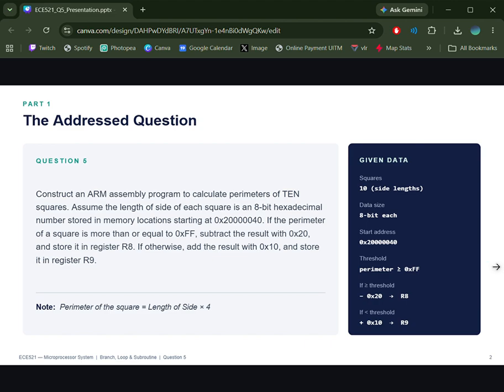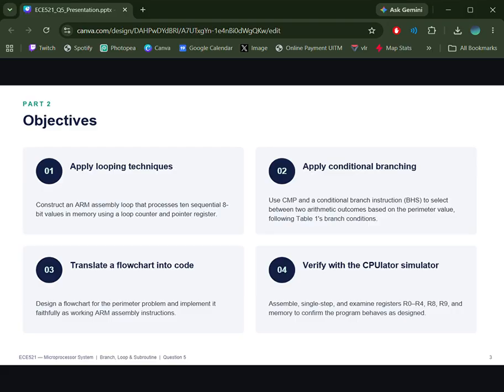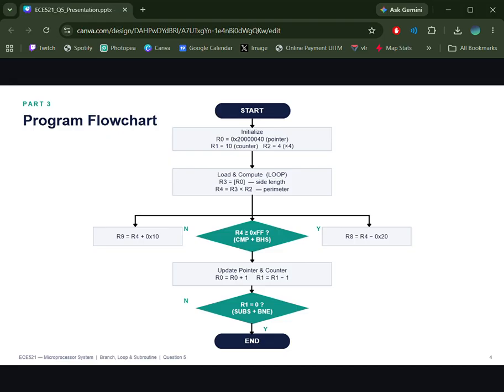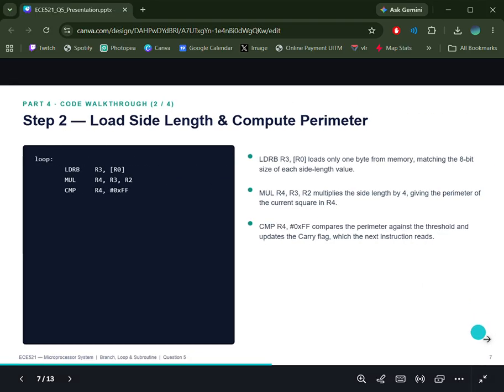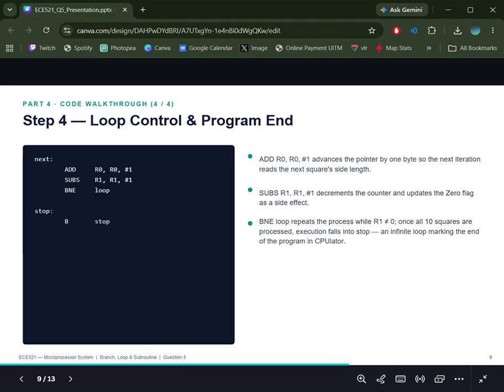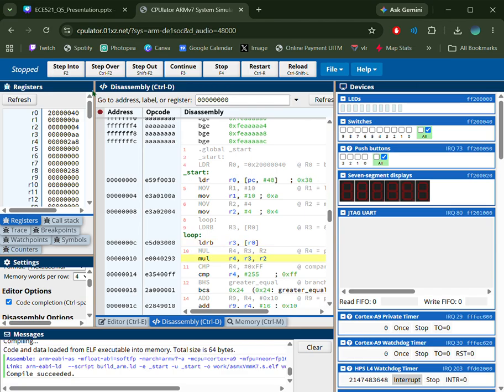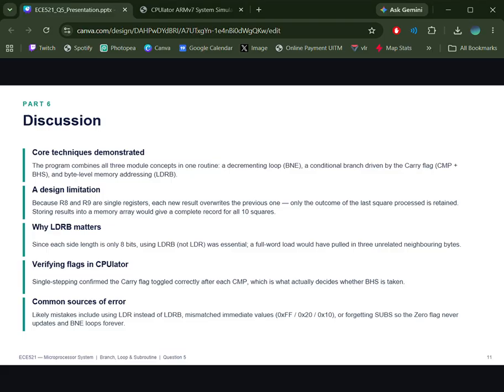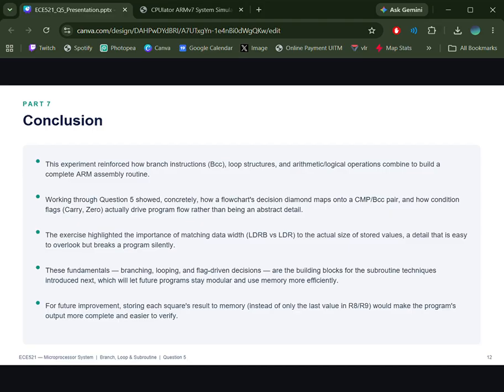ECE521 LAB 1 Q5 PRESENTATION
HAZEEM BIN ZAIHAL HAZRI
CEEE2224A